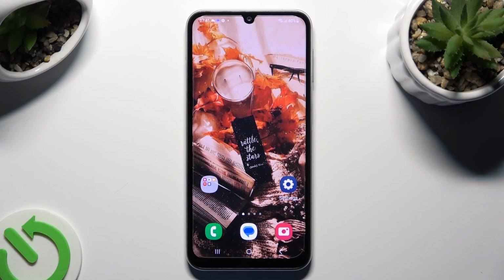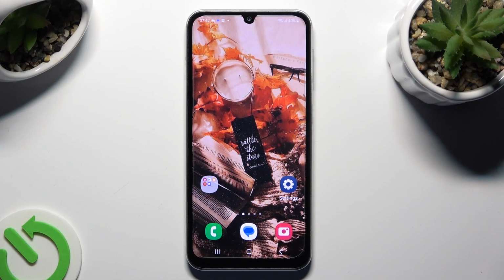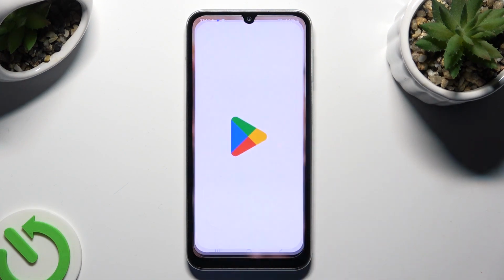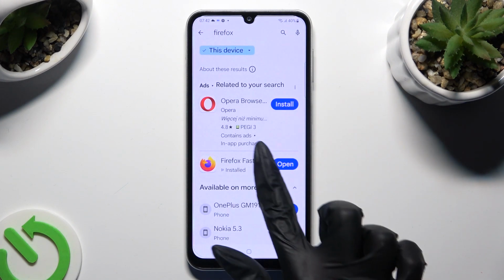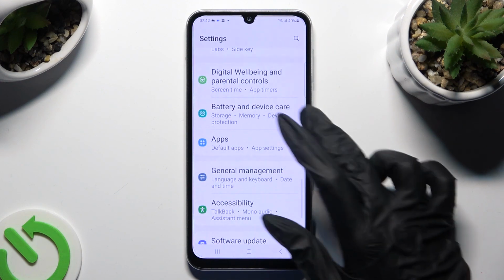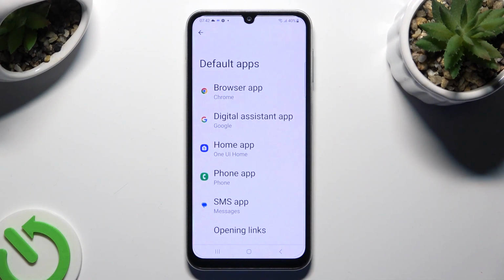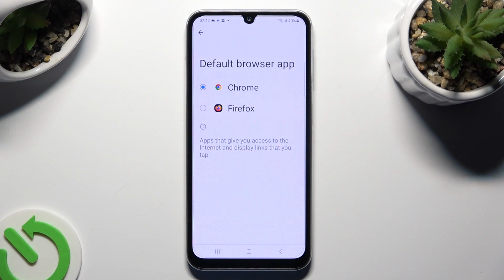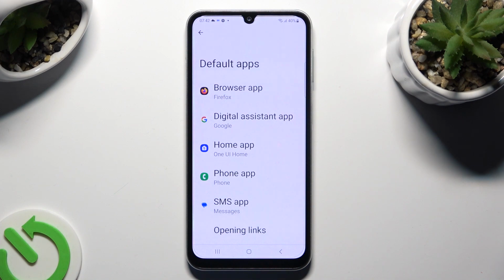Customizing Your Samsung Galaxy F34: How to Change Default Apps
Learn how to personalize your Samsung Galaxy F34 by changing default apps to better suit your preferences and needs. This comprehensive guide provides step-by-step instructions on how to set your preferred apps as defaults for various functions, ensuring your device operates the way you want it to. Customize your mobile experience with ease.

How do I change the default apps on my Samsung Galaxy F34?
What are default apps, and why would I want to change them?
Can I set different default apps for various functions, such as web browsing or email?
What is the default browser, email client, and other apps on the Samsung Galaxy F34?